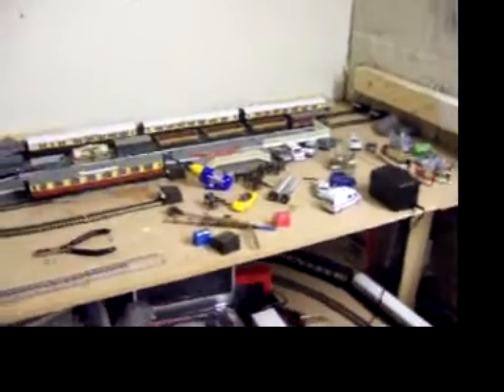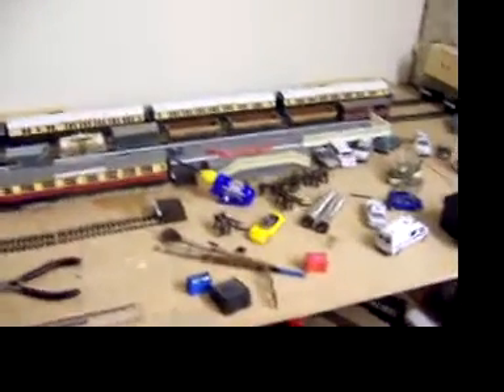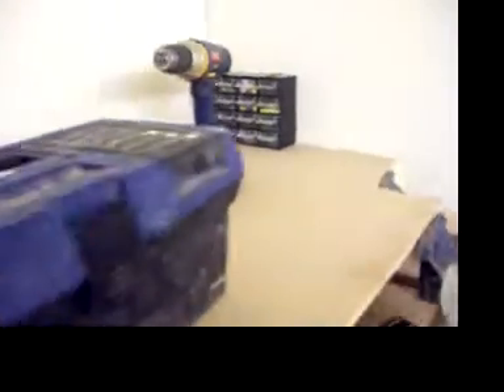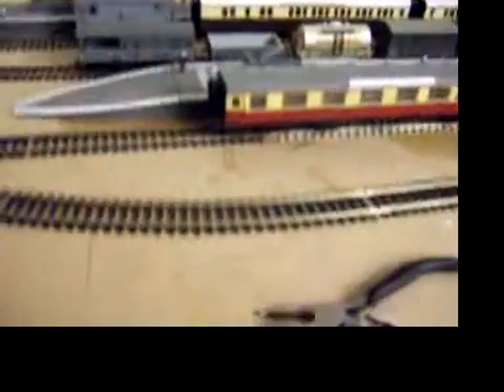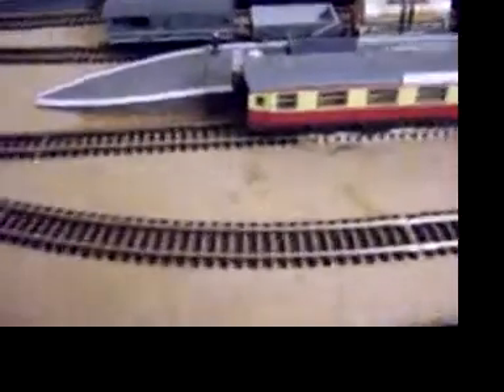My Model Railway (Latest Updates Of The 2009 Project part 1)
looking at my mod rail